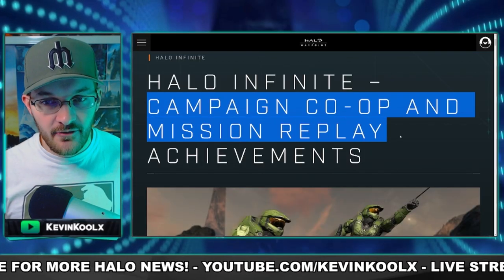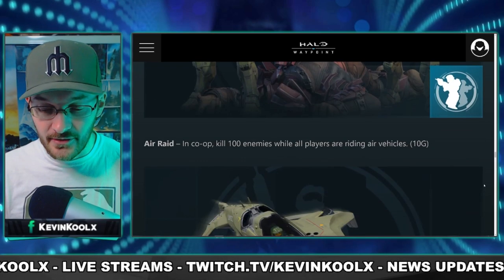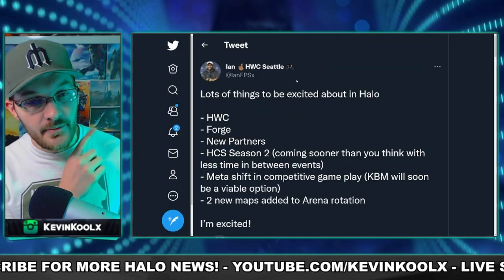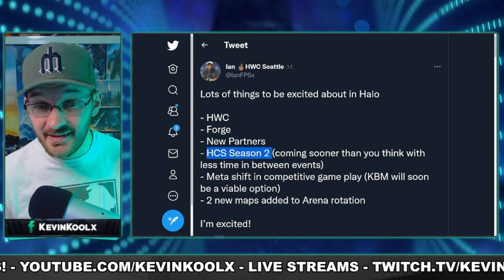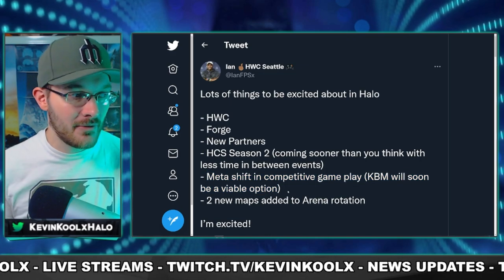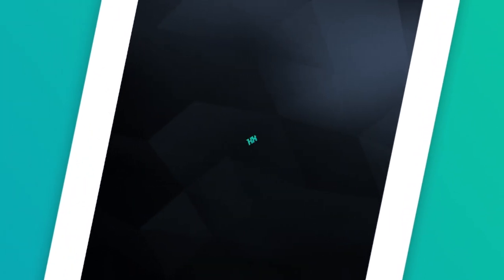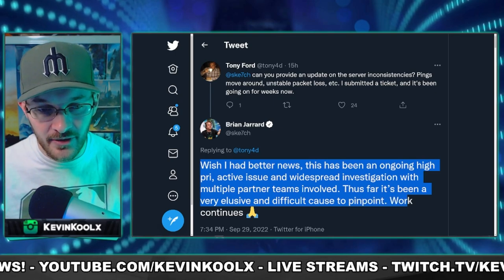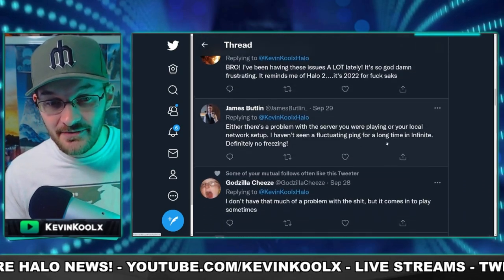343 Provides Update on Server Ping Issues! NEW Halo Infinite Achievements! KBM Patch?!?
Timestamps
New Halo Infinite Achievements - 0:00
New Maps and KBM Patch?!? - 1:43
Halo Infinite Server Issue Update -  5:15

Sources
Kbm viable

343 Provides Update on Server Ping Issues! NEW Halo Infinite Achievements! KBM Patch?!?